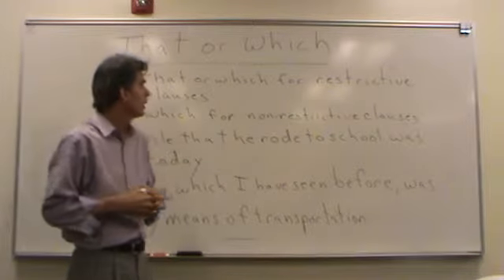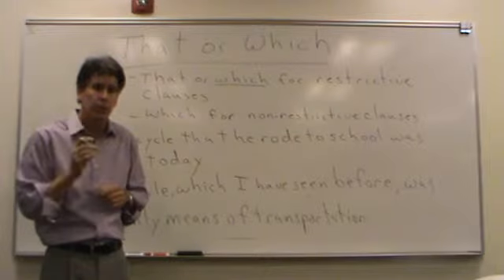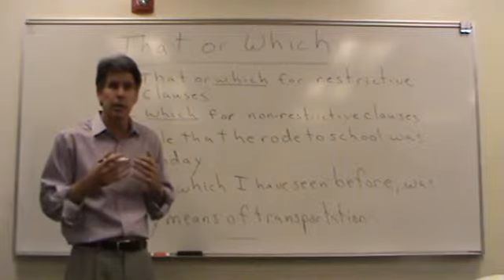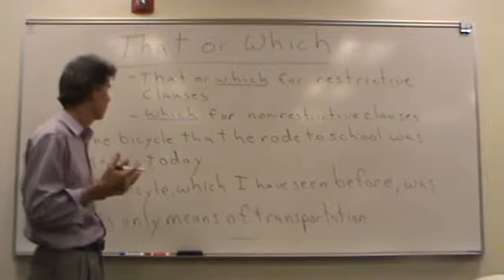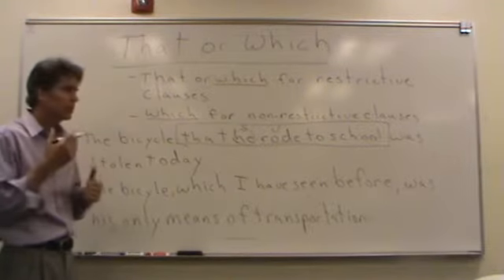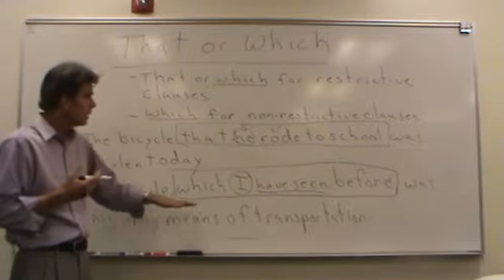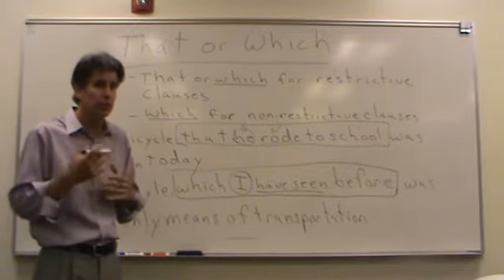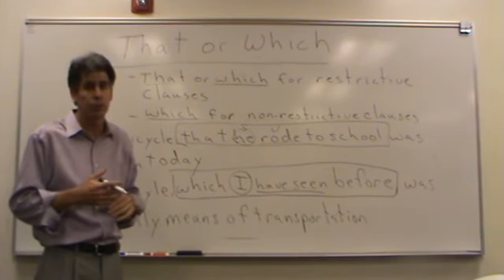Chapter 4 3 That or Which SD